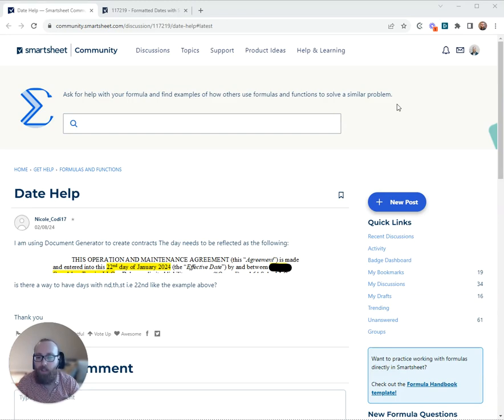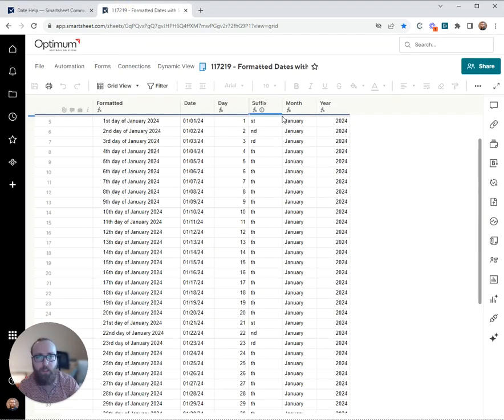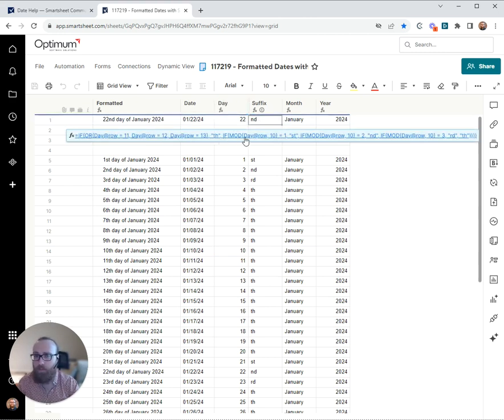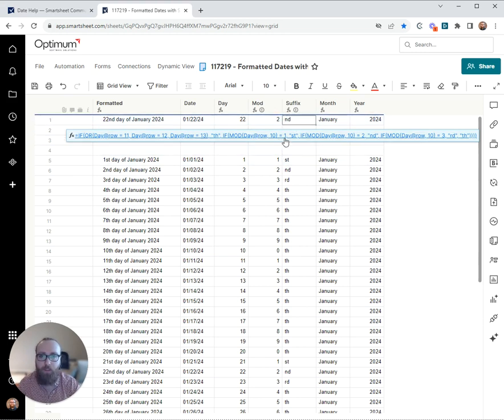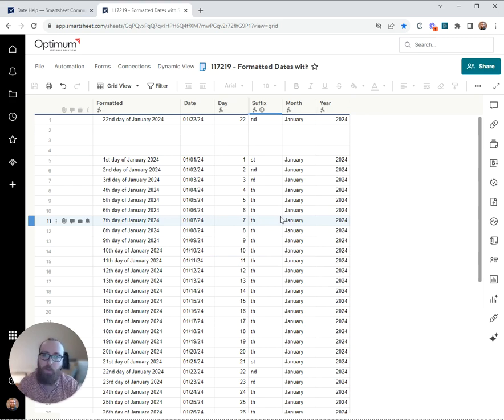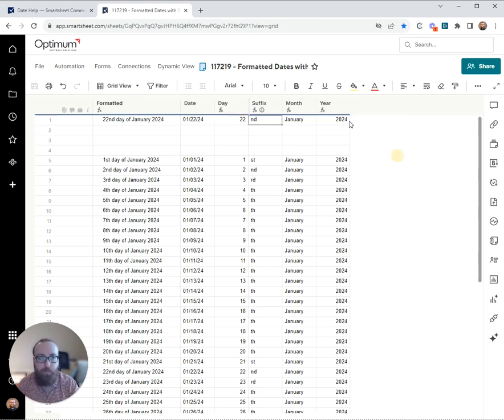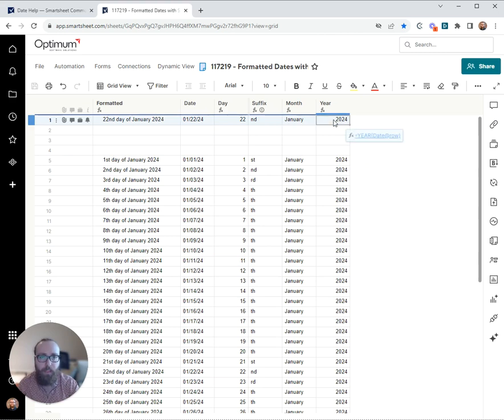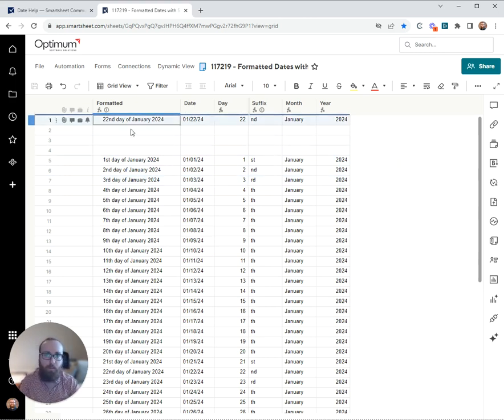Formatting Numeric Date Values and Appending Suffixes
In this video, I explain how to format a numeric date value and append the appropriate suffix based on that value. I demonstrate a formula that splits the date into its components and extracts the day value. Then, I show how to apply the correct suffix to the day using a mod formula. Next, I discuss how to determine the month and year values. Finally, I combine all the components to create the formatted date. No action is requested from the viewers, but this information will be helpful for anyone working with date formatting in Smartsheet.